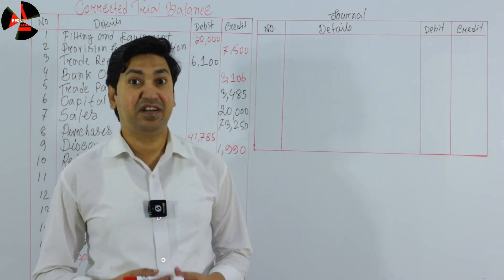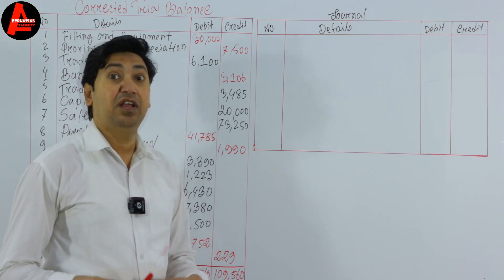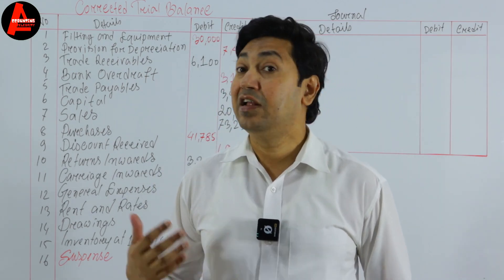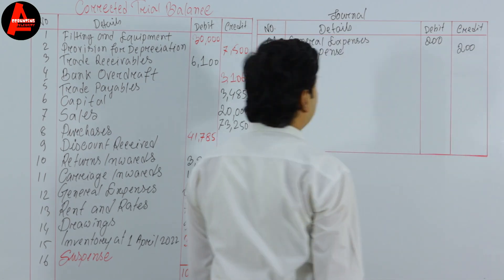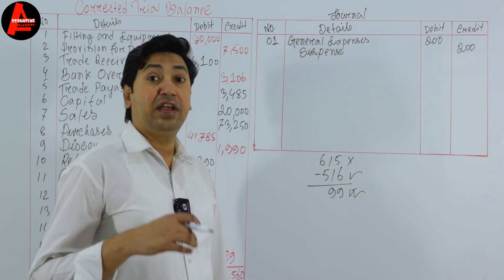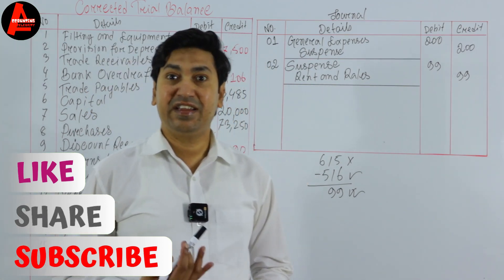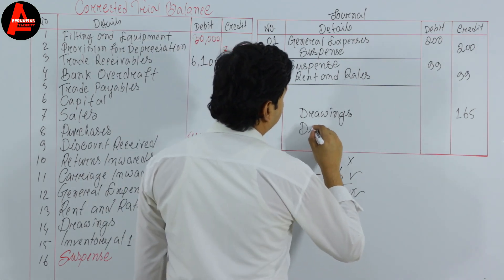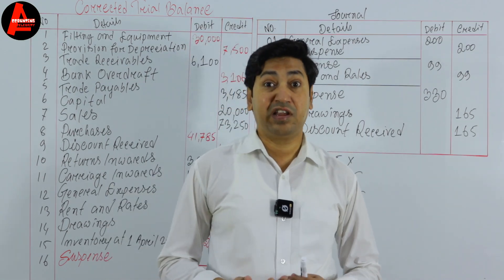Correction of Errors and SUSPENSE ACCOUNT | PART 1| Tutorial 2024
In this lesson, I'll teach you Correction of Errors and SUSPENSE ACCOUNT.

Correction of errors and suspense accounts is a part of the trial balance chapter. Here I explained journal entries to rectify the errors with examples taken from Past Paper: 0452/22/M/J/23 | 7707/22/M/J/23 | 0985/22/M/J/23.

►SOCIALS:
TIMESTAMPS--
00:00 | Question description
01:06 | The general expenses account had been undercast by $200.
02:54 | A rent payment, $516,
04:47 | The total for discount received